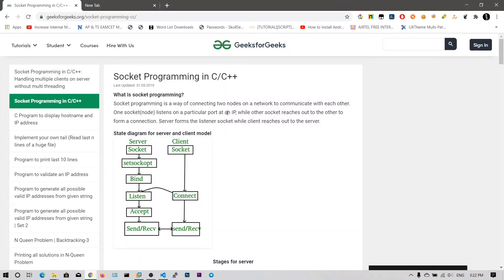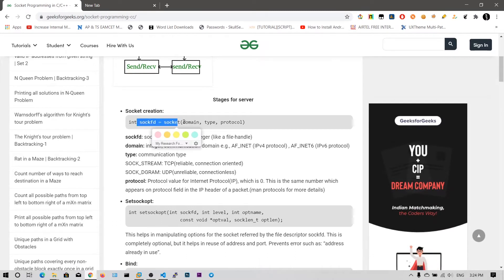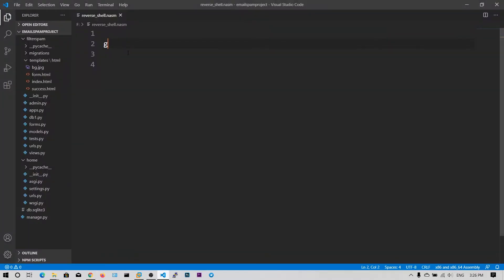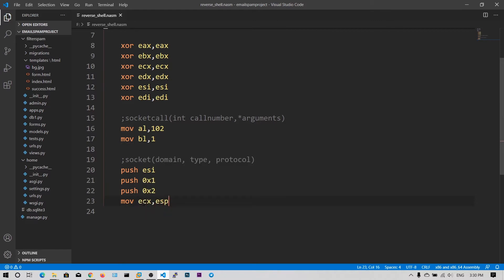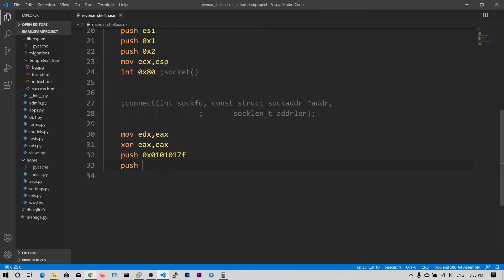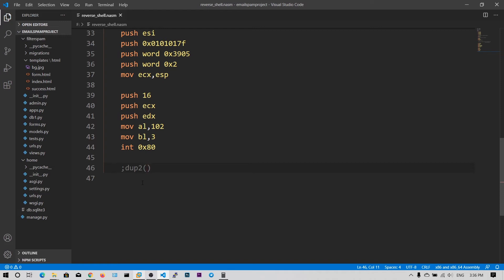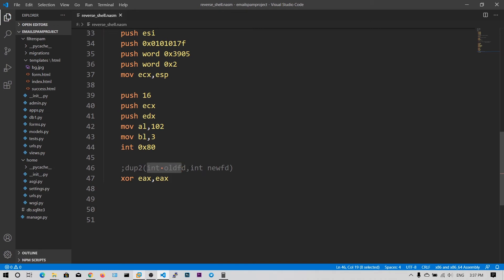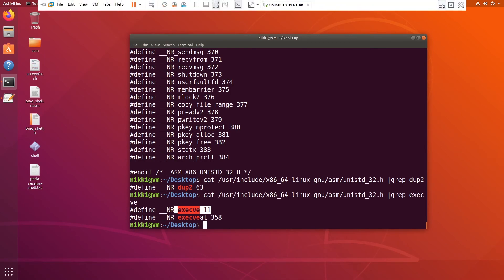x86 Assembly and Shellcoding - 33 Reverse TCP Shell